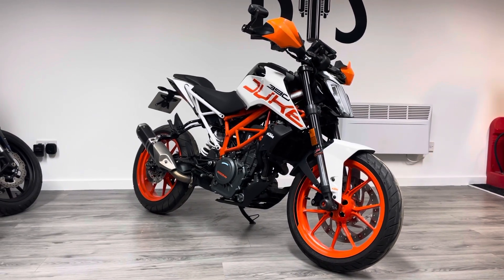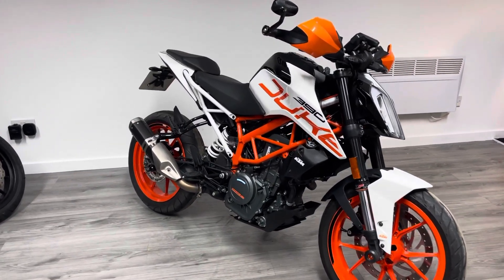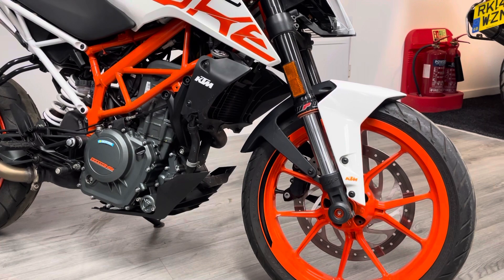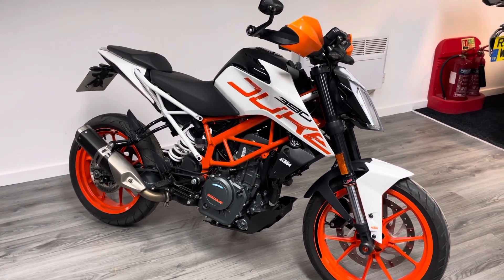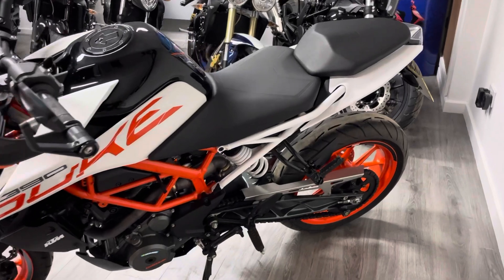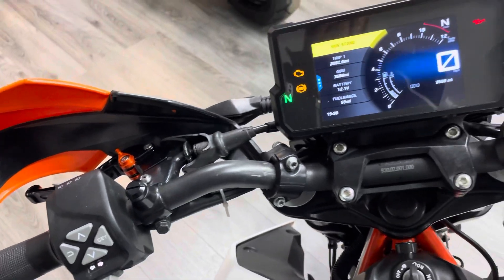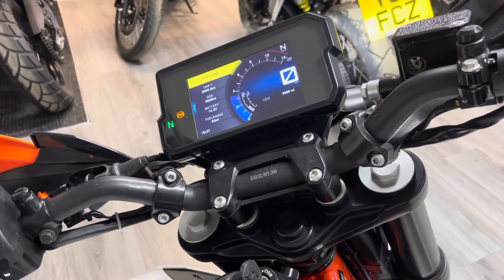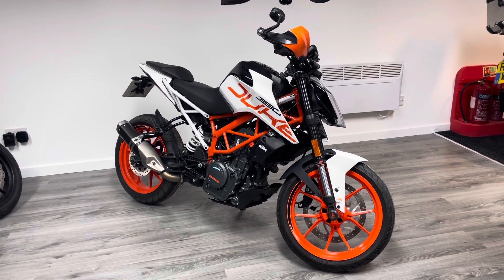2017 ‘67 KTM Duke 390 Naked Street Fighter Used Motorcycle For Sale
Stunning low mileage KTM Duke 390 in immaculate condition. This radical sports naked is one of the most desirable A2 legal motorcycles on the market.

This bike has a 373 single cylinder engine that makes plenty of lowdown grunt making it a versatile road bike. The KTM Duke 390 is perfect for commuting and will give returns of 60mpg+ on a longer run. Equally the Duke 390 is a thrilling pleasure ride for even the most experienced of riders. Unlike many A2 legal bikes the KTM Duke features a full colour display with Bluetooth capability.

This bike comes with 3 months warranty, 12 months MOT and FREE delivery.